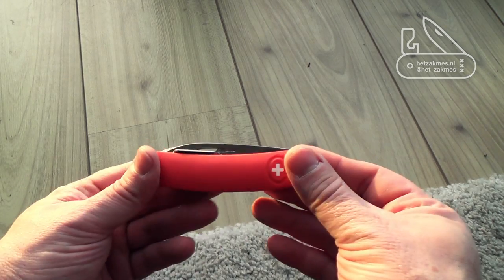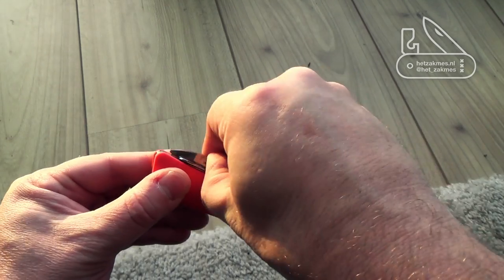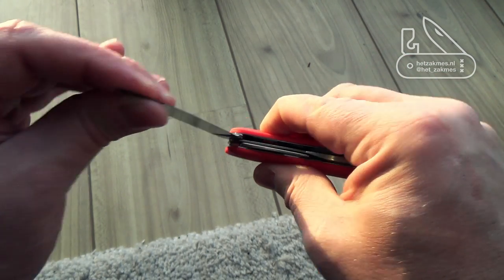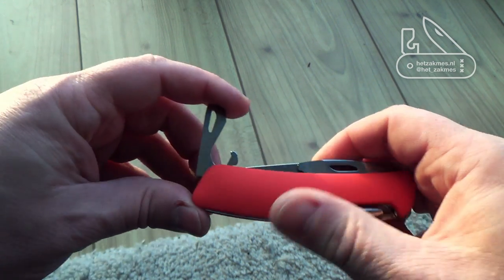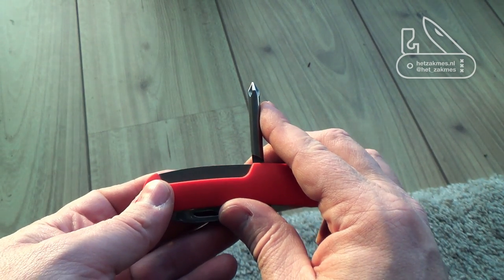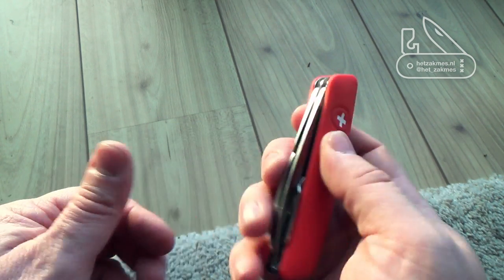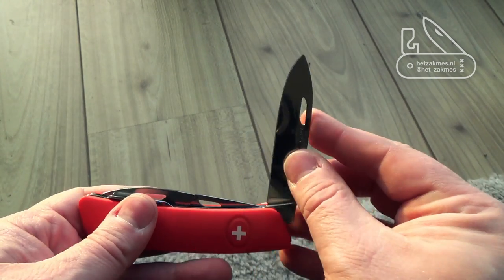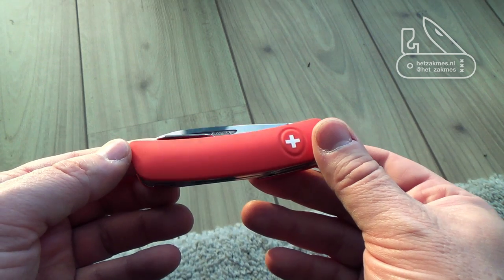Swiza D04 - Het Zakmes